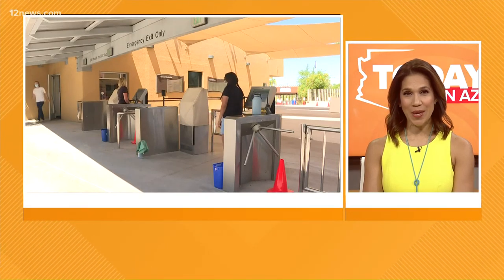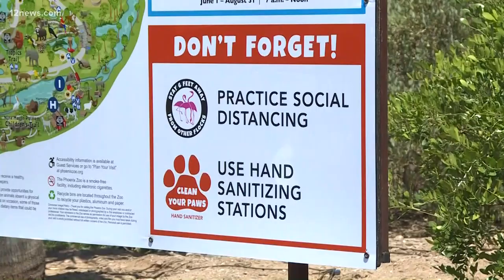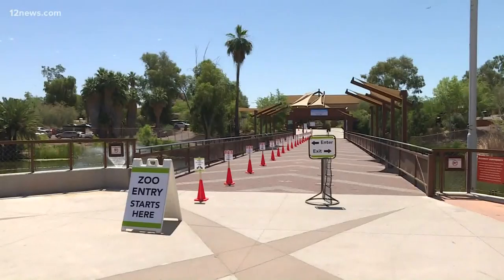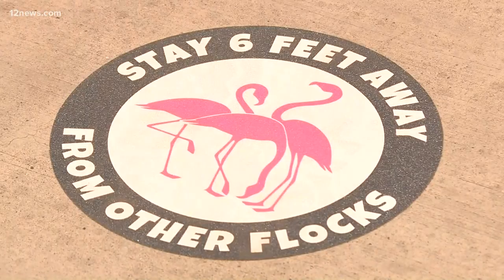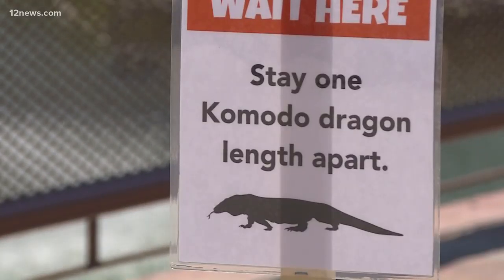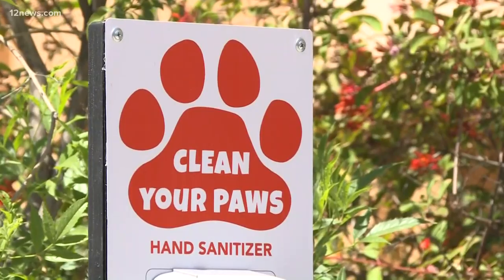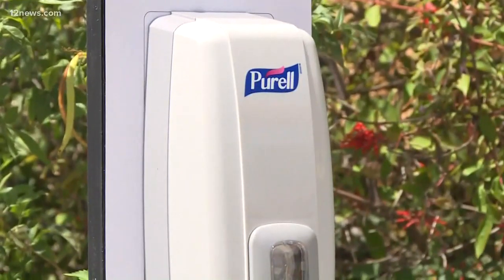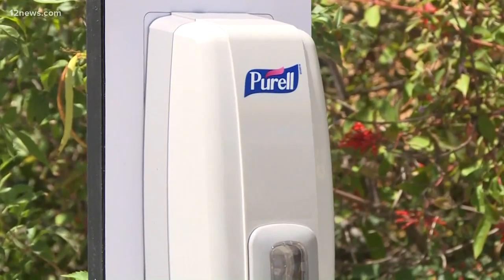Phoenix Zoo reopening this weekend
Phoenix Zoo is reopening this weekend. Here's what you need to know before you go.